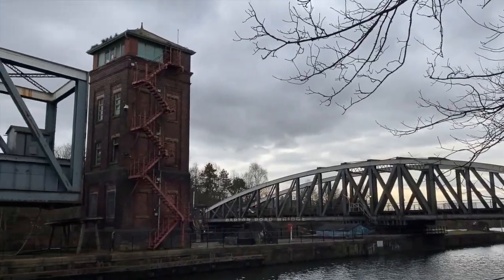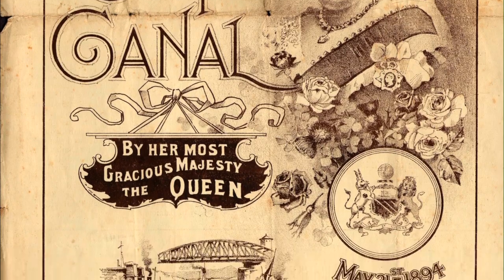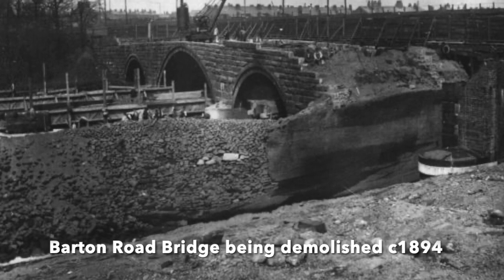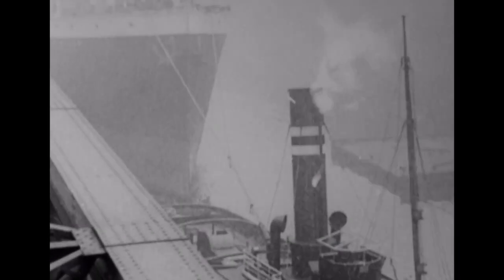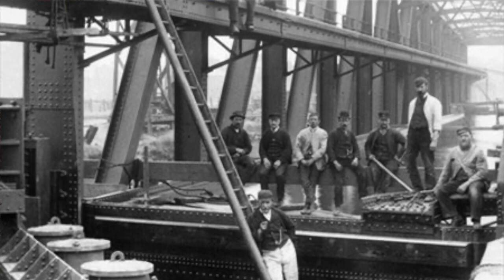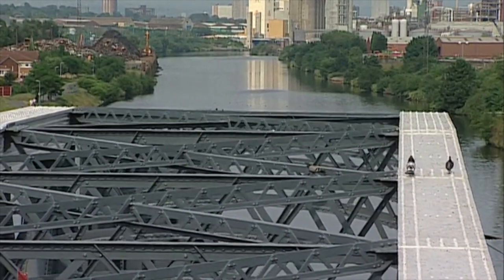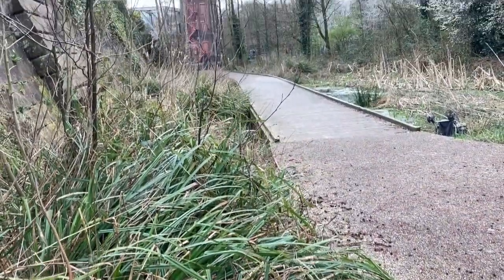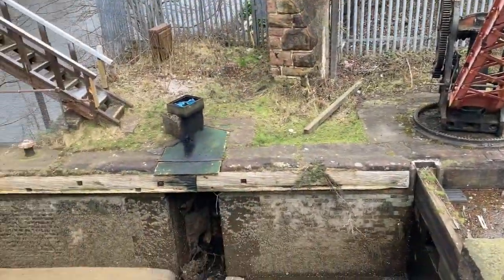Why is Barton Swing Aqueduct?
The Barton swing aqueduct was and is the only swing aqueduct in the world. It takes the Bridgewater canal over the Manchester ship canal. How did it get the way it is? Join Wicked Acorn on another adventure around Greater Manchester.

Manchester Ship Canal Through Time by Steven Dickens

Music used
New Day  - by Jonny Easton